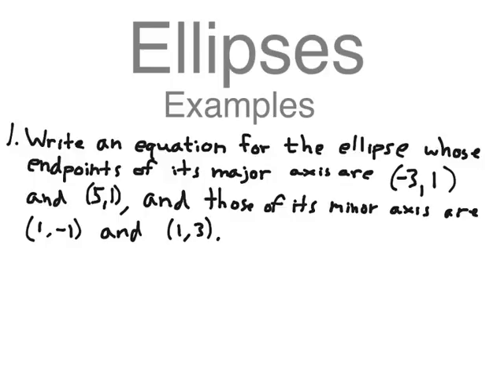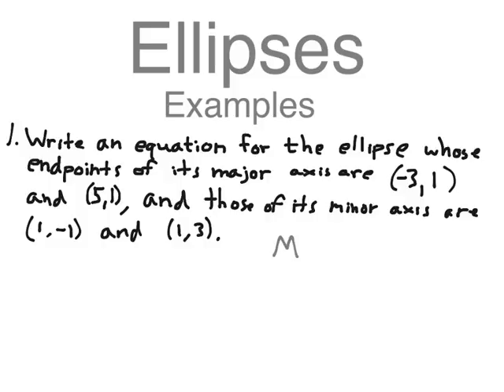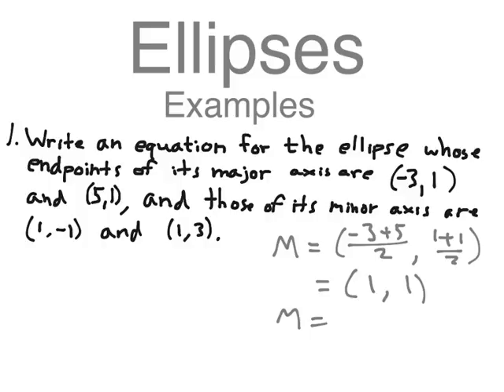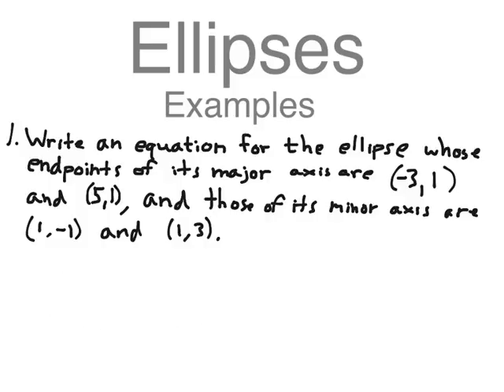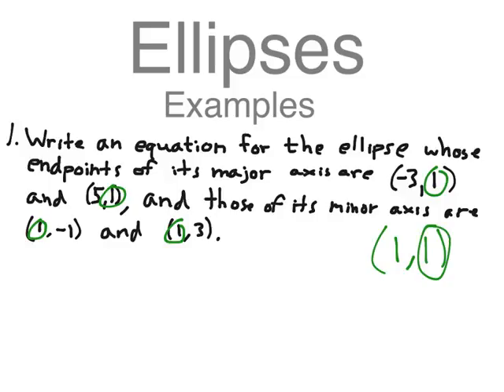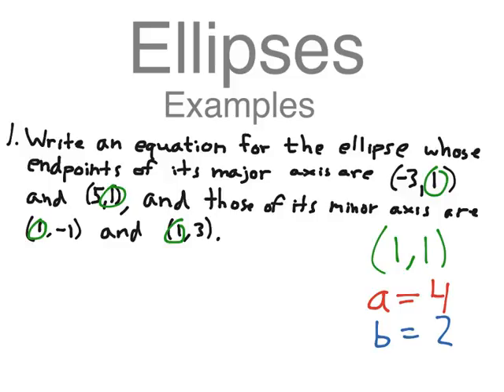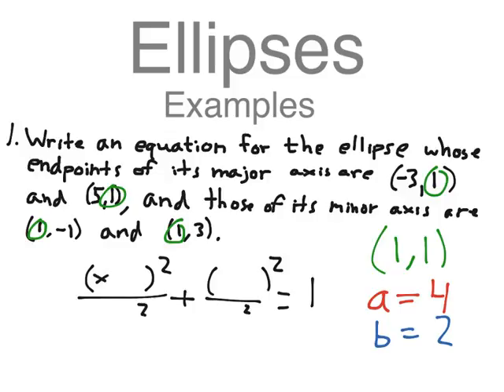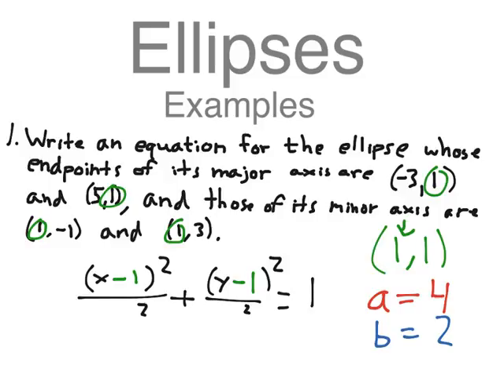8.4ex Part 1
8.4ex Part 1